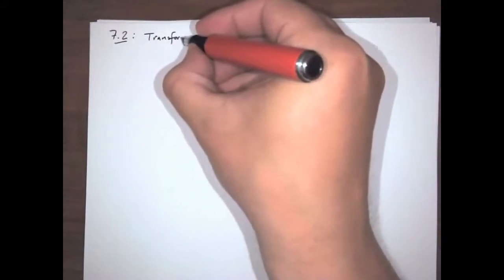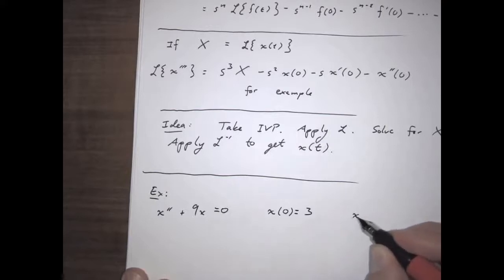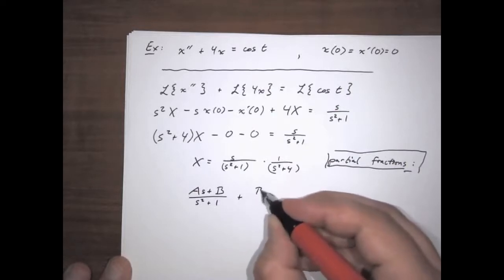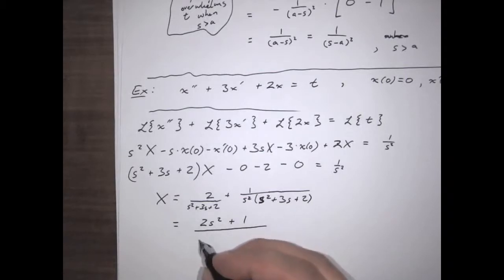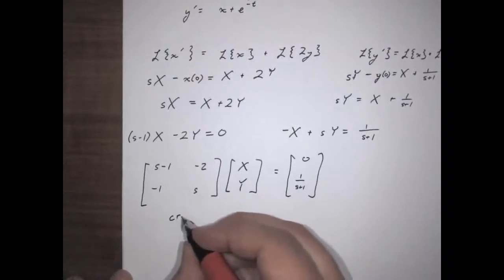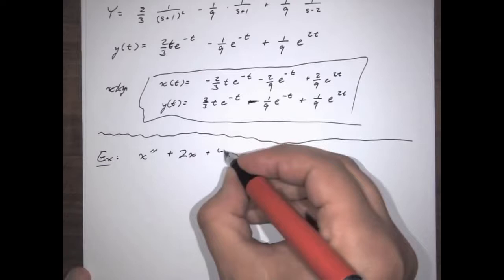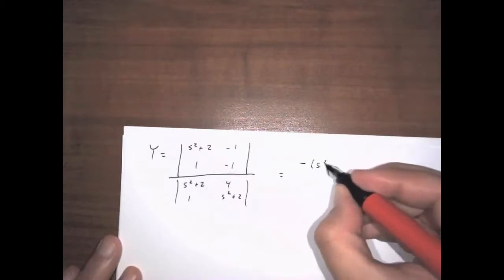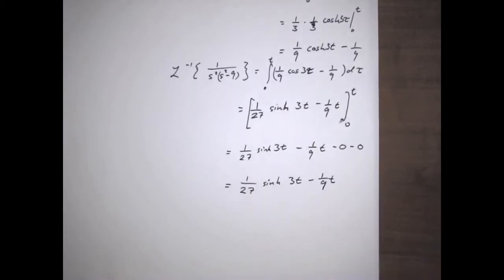Section 7.2 (Corrected)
Corrections to Section 7.2 Video/Notes:
The original had two mistakes.
(i) The video content that was originally from 19:02 - 27:01 was supposed to have been cut, because of an algebra error (I forgot to distribute the 8) in the second example. The original video repeated that example correctly from 27:01 onwards. The new video eliminates that wrong section. The uploaded lecture notes were not affected.
(ii) The video content that was originally at 1:27:00 contained an algebraic error. In the second systems example, the numerator of X has an incorrect term of "-4s". This is now corrected on the video. The uploaded lecture notes have been corrected (starting at 1:17:25 on the new video). The error occurred on page 10 of the uploaded pdf.
Thank you to student N.V. for pointing out the errors!